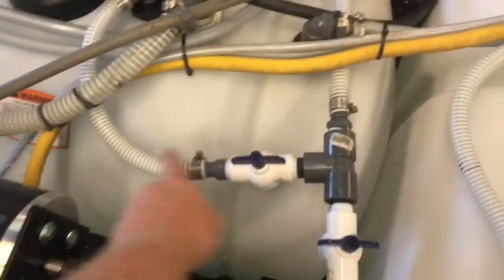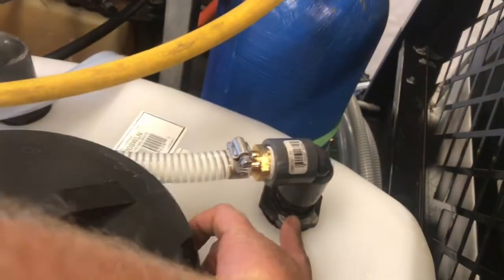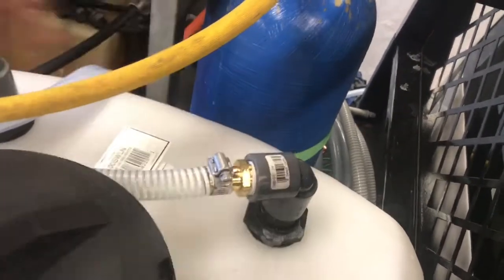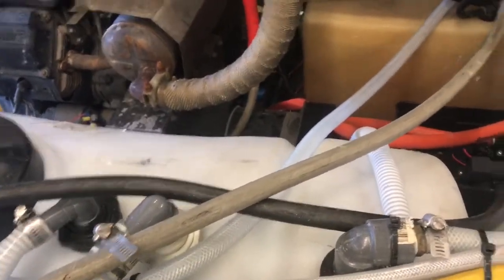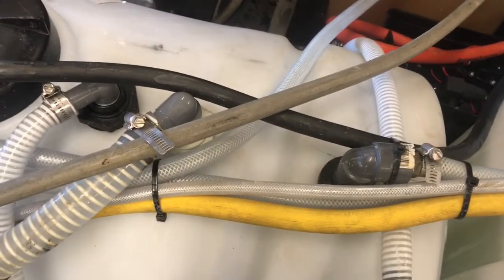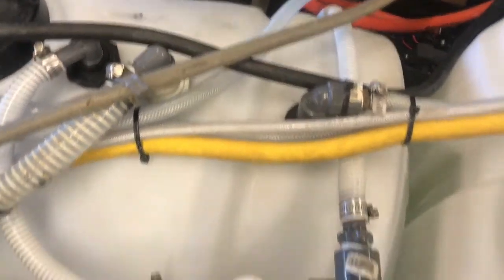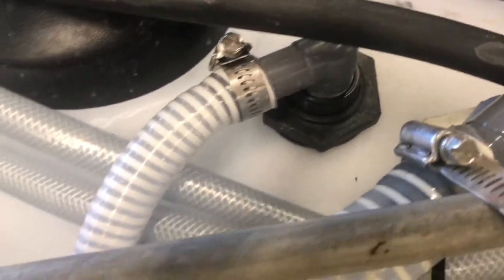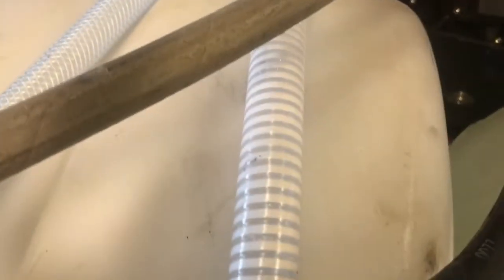Roof pump problems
Having roof pump problems? This is why we use hard suction plastic tubing.